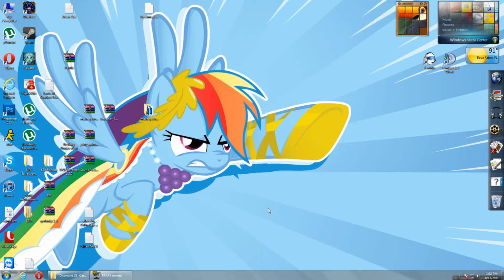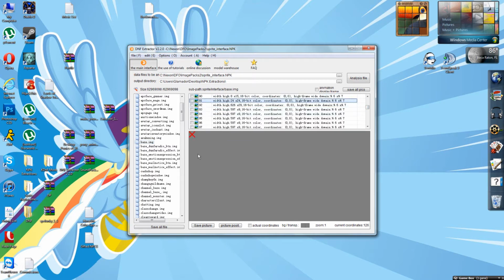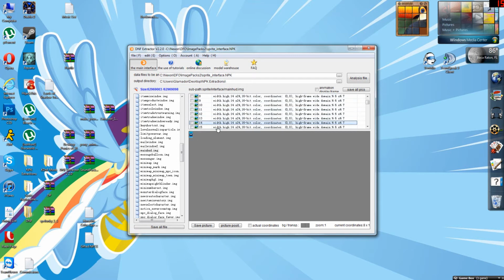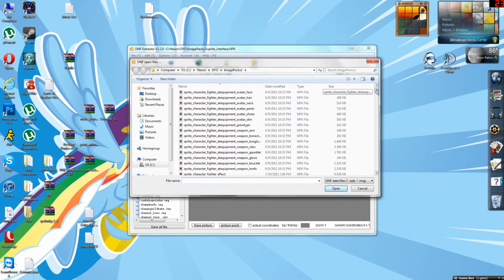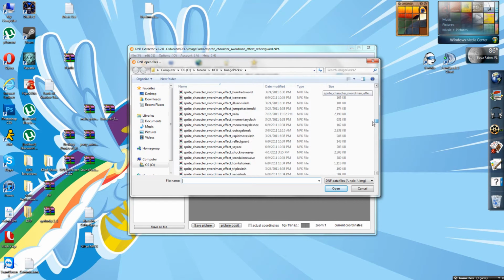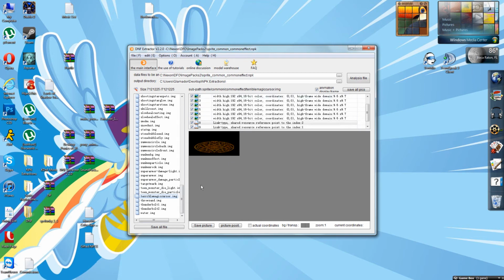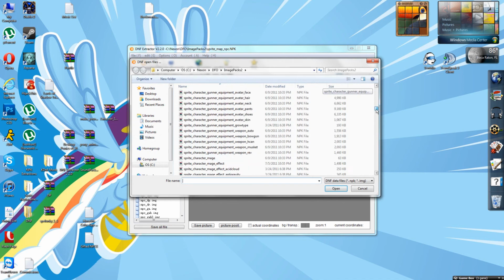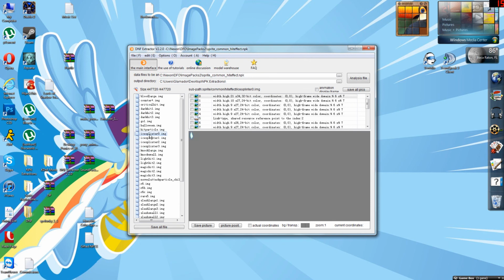DFO Sprite Editing Tutorials - Chapter 6.5: Hard-to-Locate Sprites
In this mini-chapter I discuss some of the less commonly known sprite locations and discuss HUD modding.  Hopefully it will alleviate some frustrations and save some time all around.